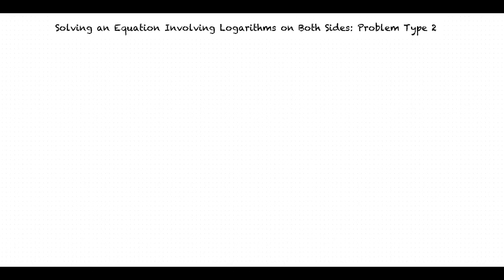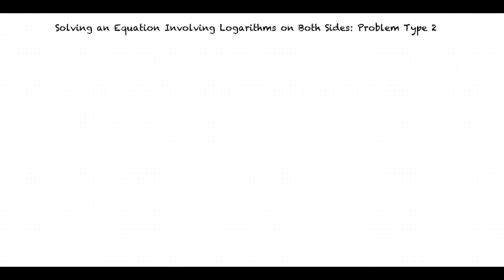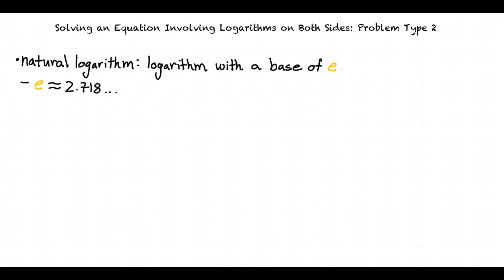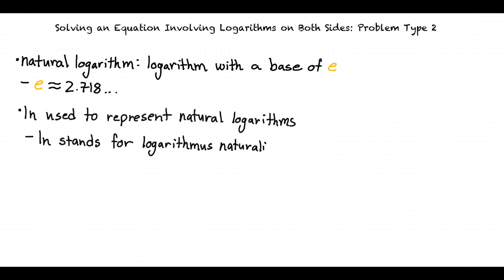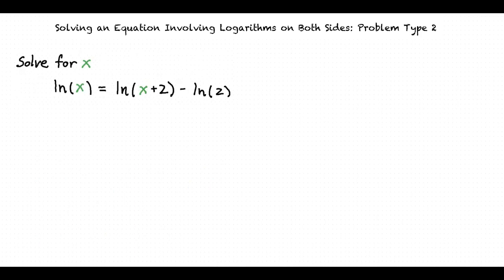Topic: Solving an Equation Involving Logarithms on Both Sides: Problem Type 2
This is a topic level video for Solving an Equation Involving Logarithms on Both Sides: Problem Type 2 for ASU.

Join us!